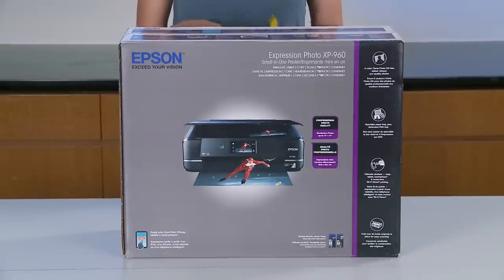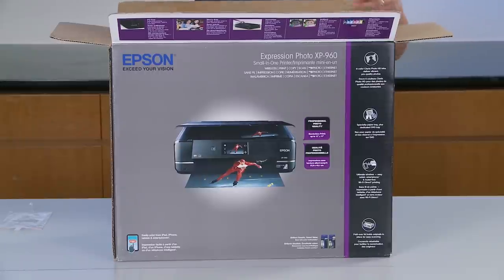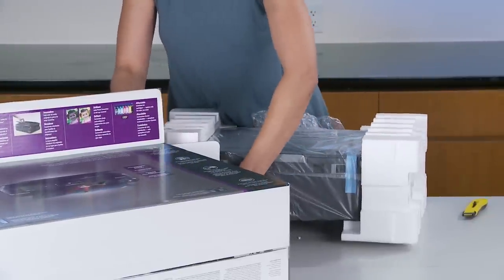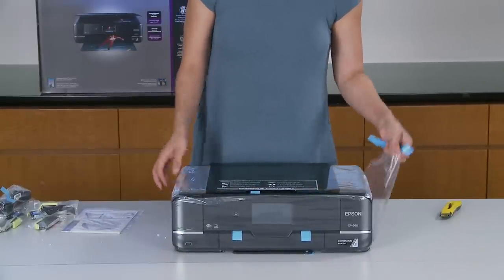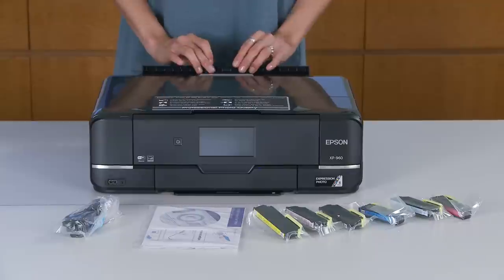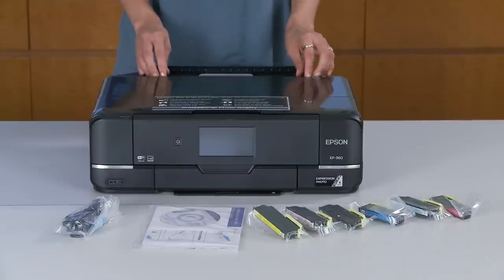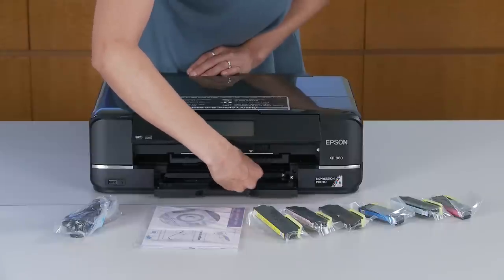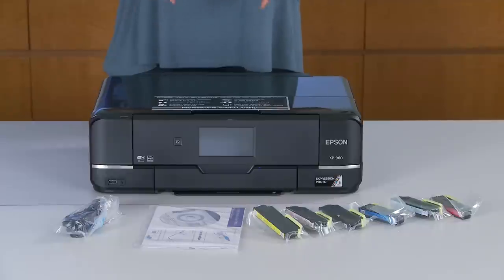Epson Expression Photo XP-960 | Unboxing the Small-in-One Printer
See the unboxing of a new Epson Expression Photo XP-960 small-in-one printer. This wireless, wide-format small-in-one printer offers professional photo quality.